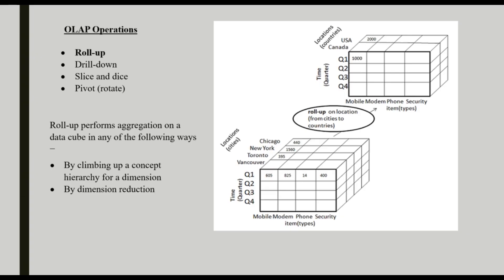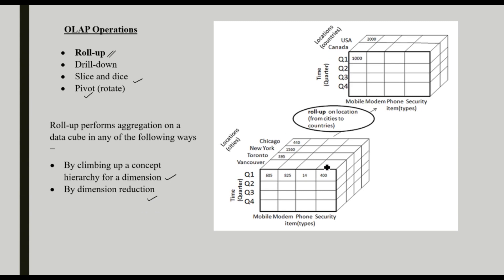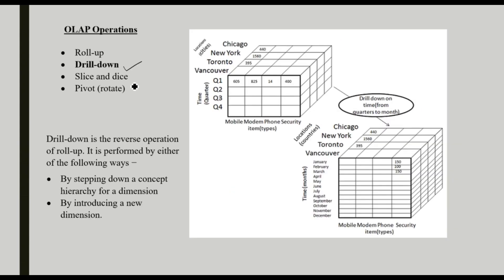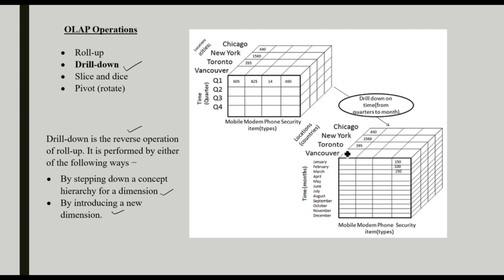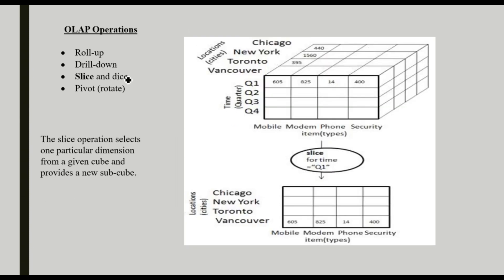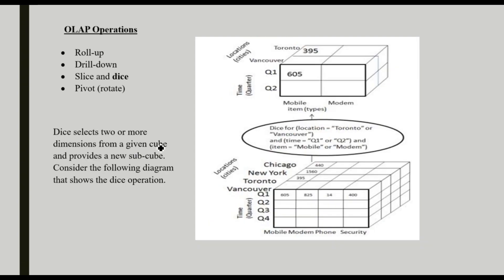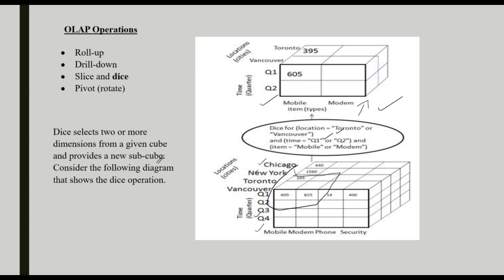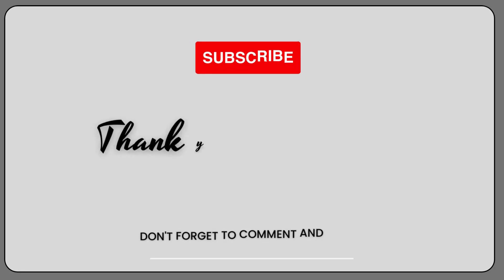DM1 CL5-OLAP OPERATIONS Roll up Drill Down, Slice & Dice Pivot(IN ENGLISH)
DM1 CL6-OLAP OPERATIONS Roll up  Drill Down, Slice & Dice Pivot(IN ENGLISH)